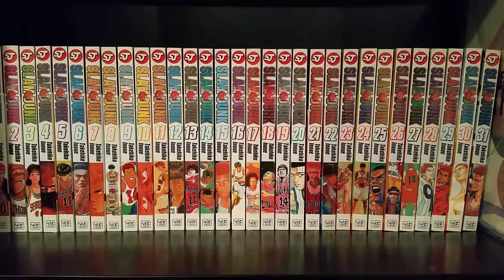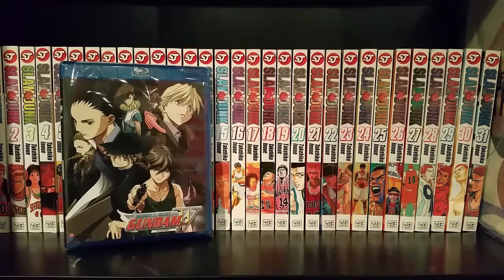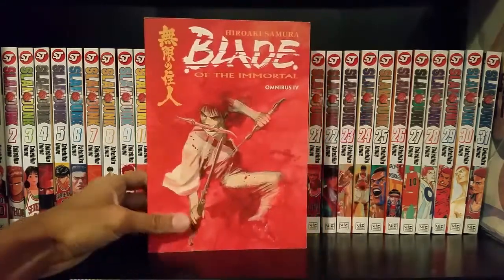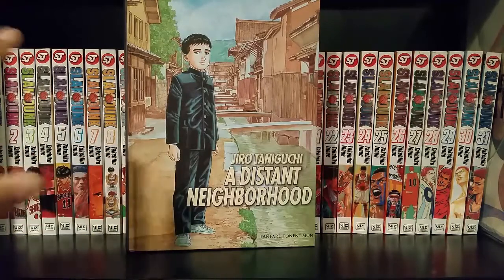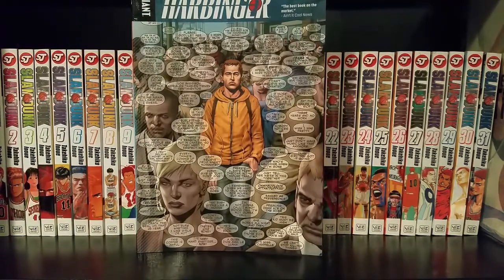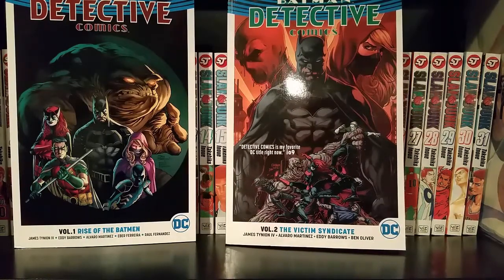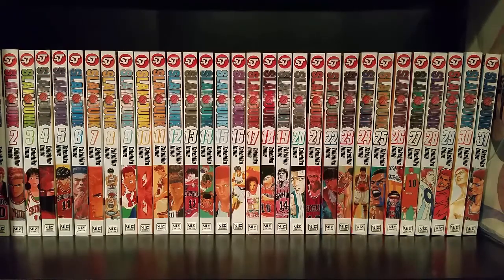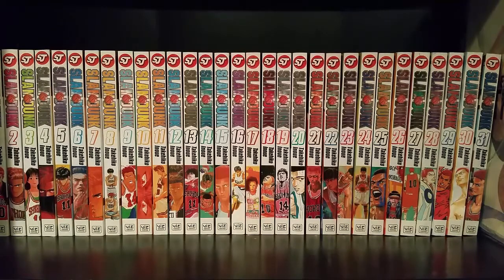Anime, Manga, Graphic Novel Haul - November 2017 [Sustain the industry]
What's up everybody this is all the stuff I picked up in month of November 2017. I Hope you guys enjoy the video!